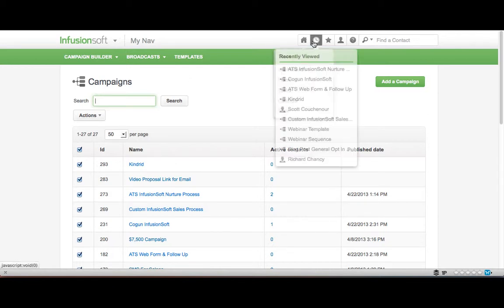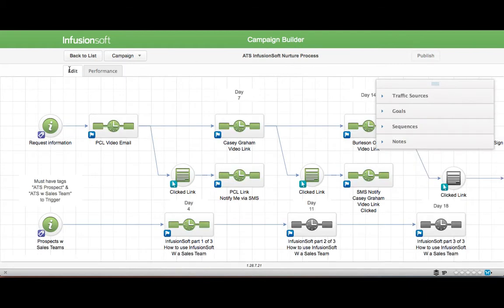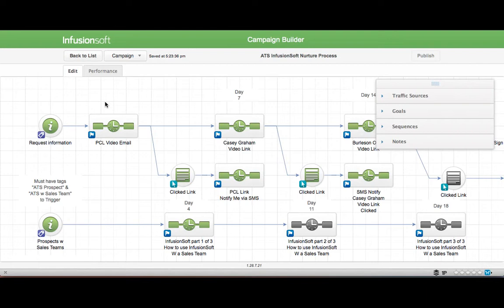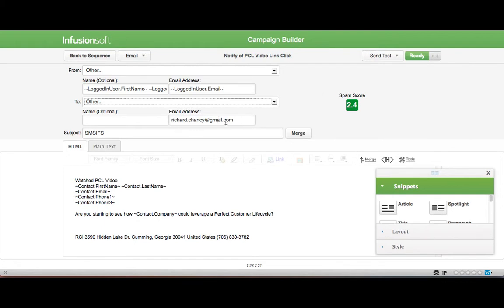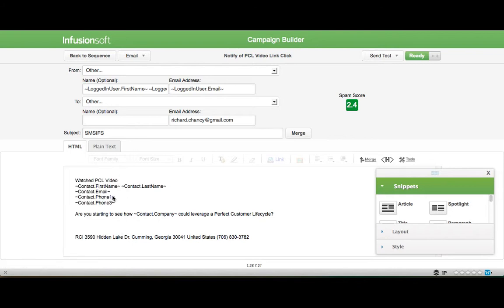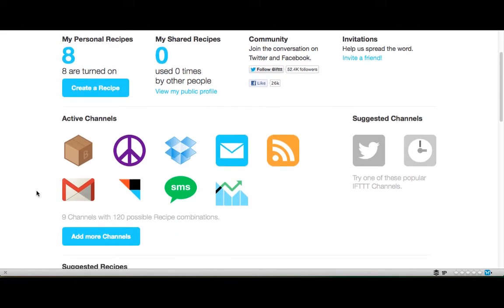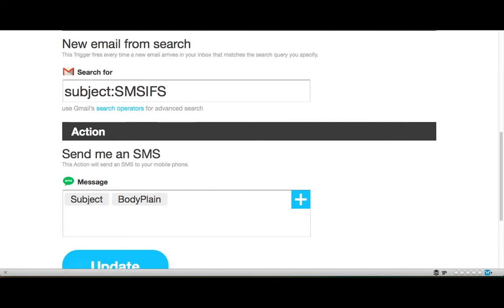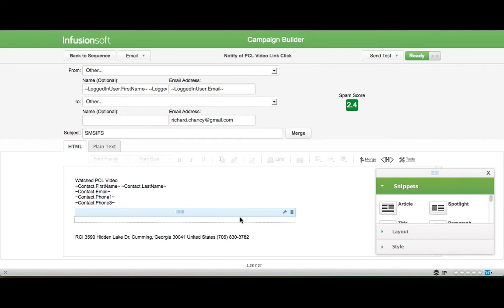How to send a text message with Infusionsoft for free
If you're managing a long sales cycle you know, just like I do, how difficult it is to make sure that you're staying in front of your prospects.You probably also know that a cell phone number is like the holy grail of the complex sale.